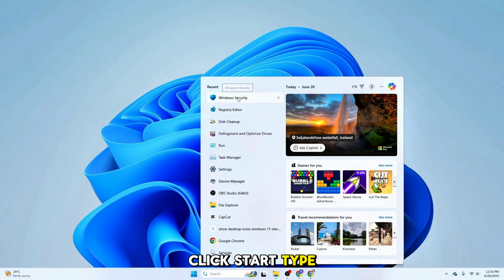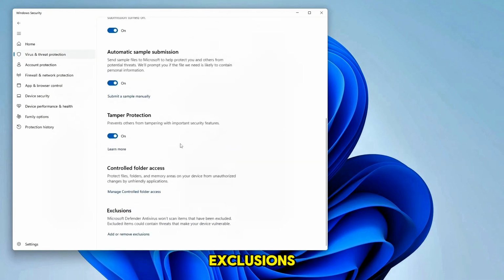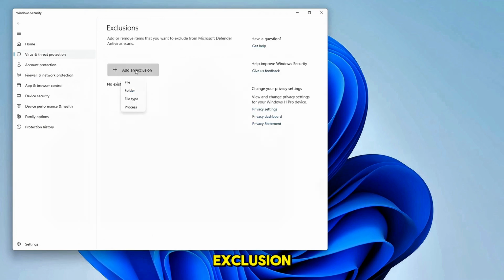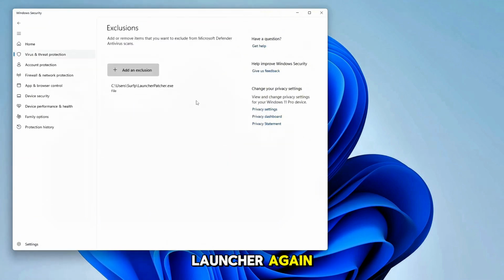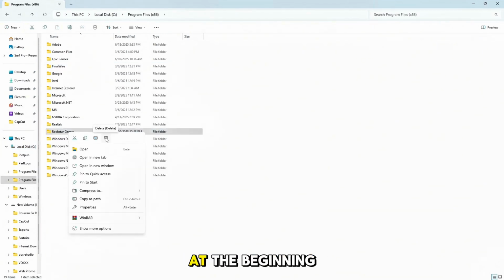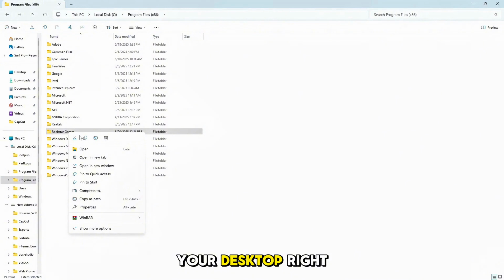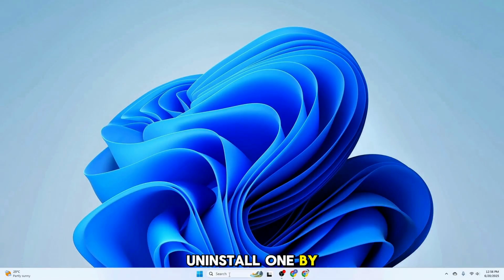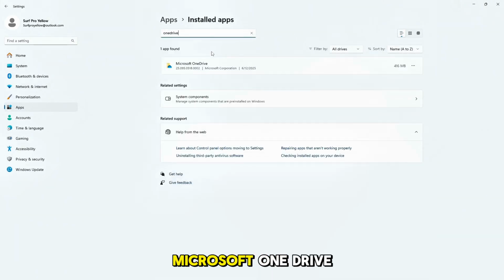How To Fix Rockstar Games Launcher Not Opening on Windows 10/11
If the Rockstar Games Launcher refuses to open on your PC, this guide walks you through the fastest solutions so you can get back to GTA Online or Red Dead Redemption 2 without frustration.

In this video, you will learn:

- How to check for Windows updates and graphics driver updates
- How to run the launcher as an administrator and disable compatibility mode
- Steps to clear the Rockstar Games Launcher cache and temporary files
- How to verify and repair game files through the launcher
- Tips to disable conflicting background apps, overlays, and antivirus exclusions
- When and how to reinstall the Rockstar Games Launcher safely

Get the launcher working again and jump back into your games.